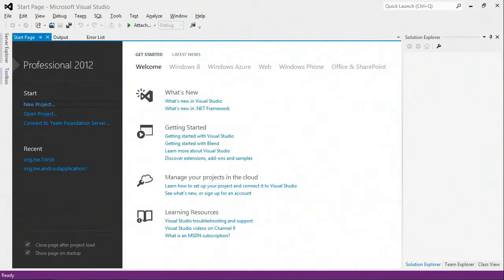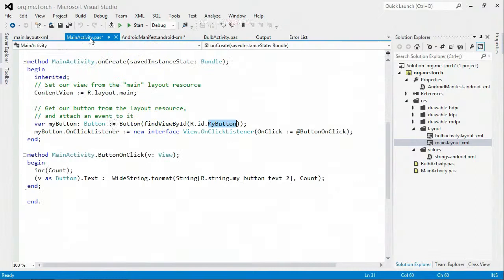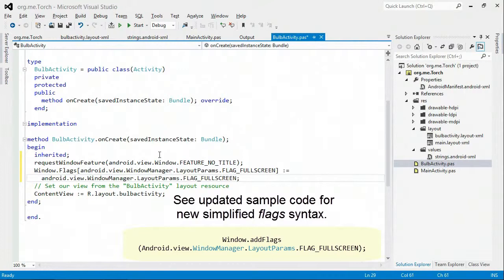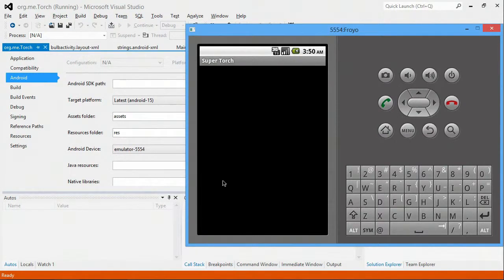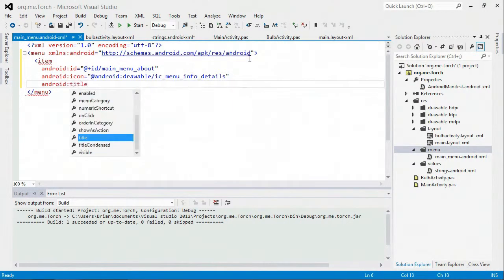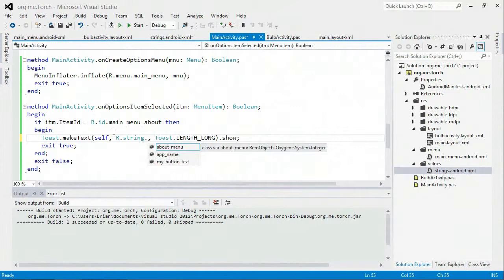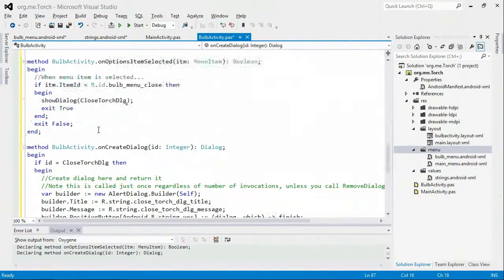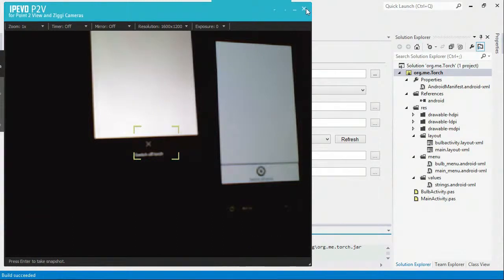Building an Android Torch App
Brian Long walks through the process of developing an Android Torch app using Oxygene for Java. Covers Intents, Permissions, Activities, and other concerns common to Android App development.